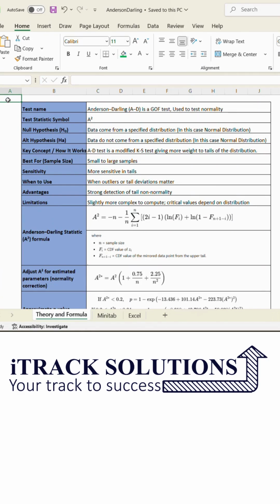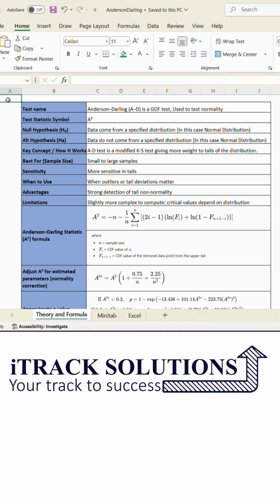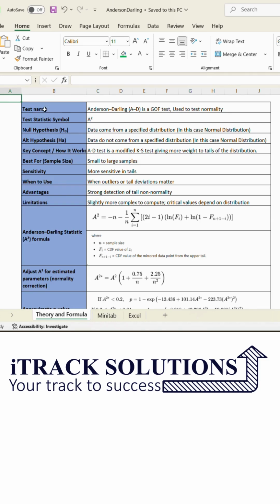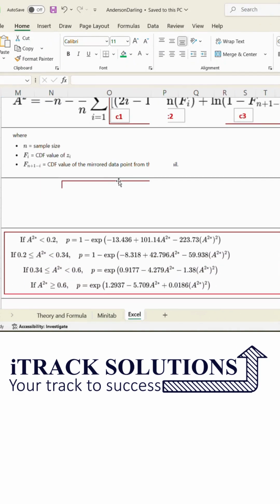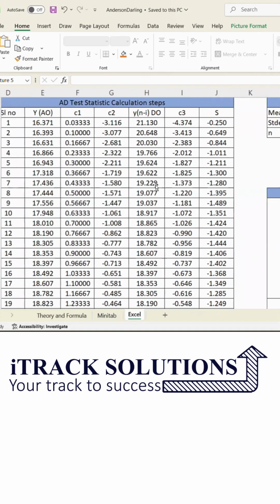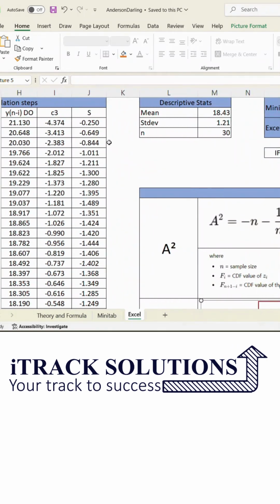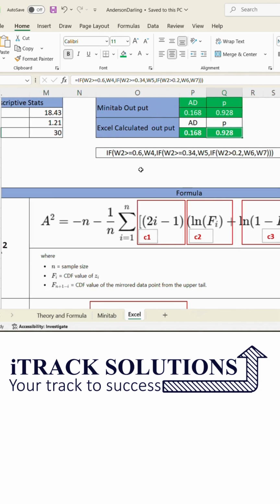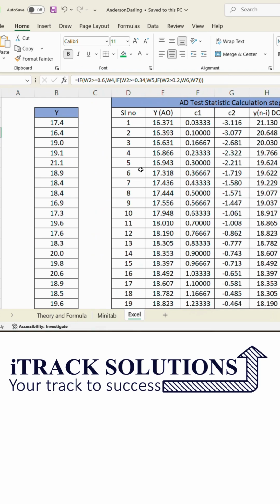How to to perform anderson - darling test for normaldistribution in microsoftexcel